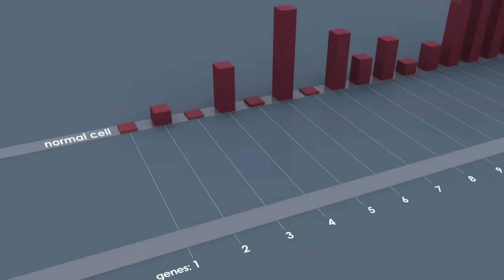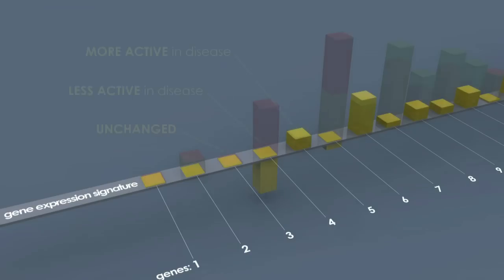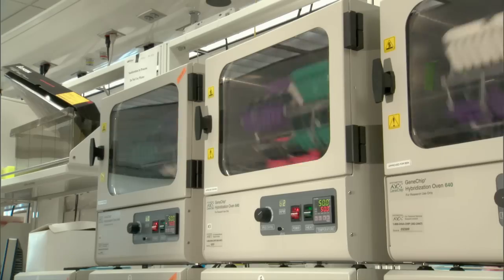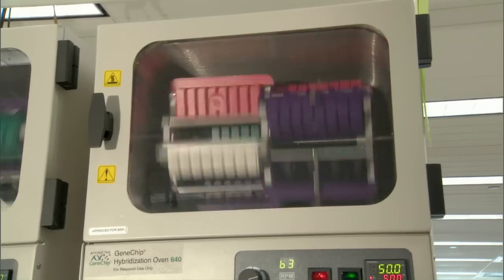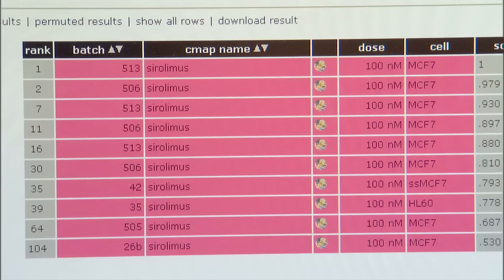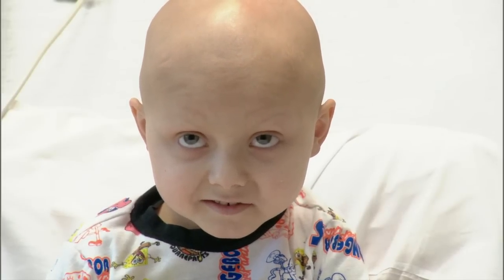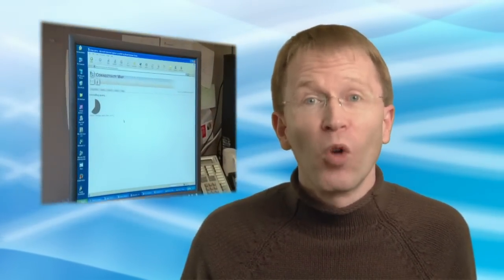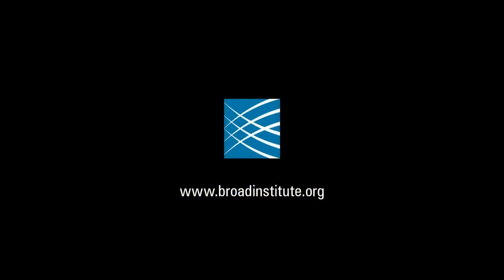Science in Action: Todd Golub and Justin Lamb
In this video, Broad researchers Justin Lamb and Todd Golub describe the Connectivity Map, a tool developed by Broad scientists that promises to accelerate and improve the way drugs are discovered. The researchers explain how genetic technologies like DNA chips make this work possible.

for more information on the Connectivity Map. to learn more about how DNA chips work.

Note: This video was originally produced in 2009 for the Broad's Science in Action exhibit in the DNAtrium which features powerful research technologies and videos on how those technologies are being used to transform genomic science and medicine.